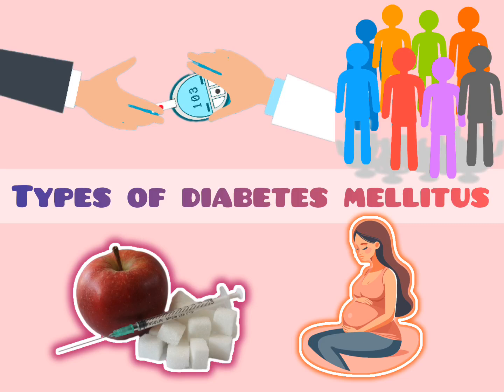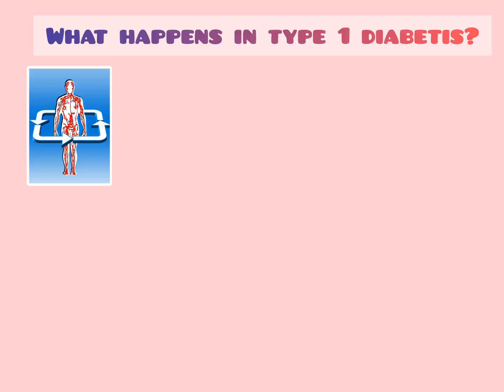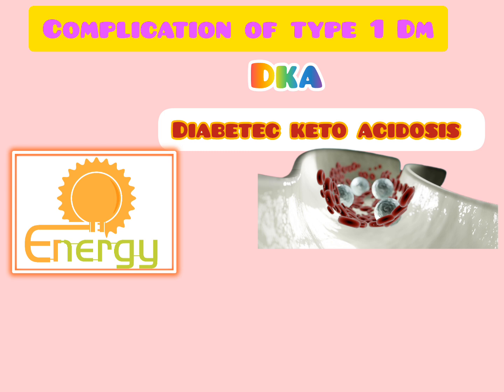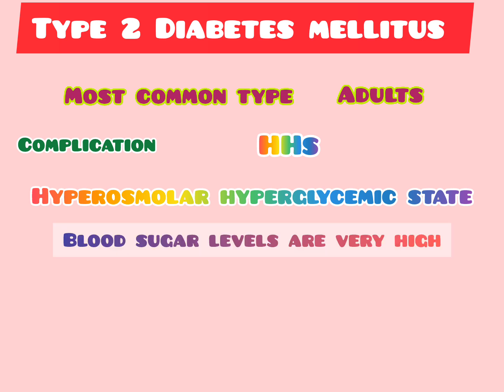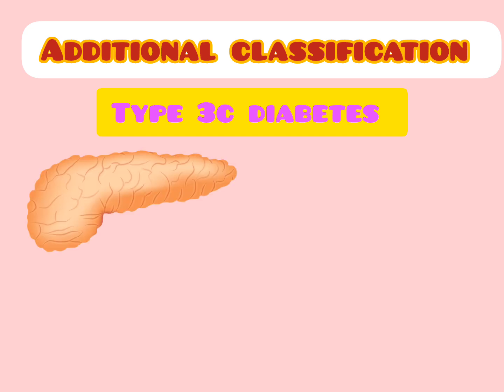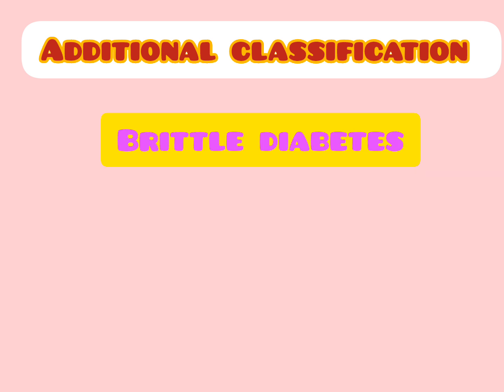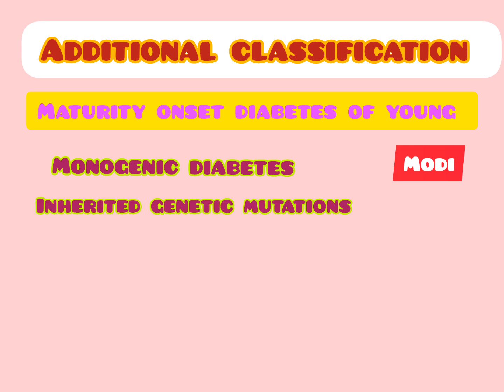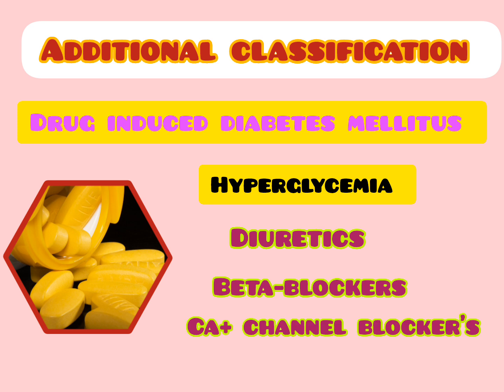TYPES OF DIABETES MELLITUS clear explanation in easy way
Diabetesmellitus is a condition that happens when your blood sugar (glucose) is too high. It develops when your pancreas doesn’t make enough insulin or any at all, or when your body isn’t responding to the effects of insulin properly. Diabetes affects people of all ages. Most forms of diabetes are chronic (lifelong), and all forms are manageable with medications and/or lifestyle changes.

Glucose (sugar) mainly comes from carbohydrates in your food and drinks. It’s your body’s go-to source of energy. Your blood carries glucose to all your body’s cells to use for energy.

When glucose is in your bloodstream, it needs help — a “key” — to reach its final destination. This key is insulin (a hormone). If your pancreas isn’t making enough insulin or your body isn’t using it properly, glucose builds up in your bloodstream, causing high blood sugar (hyperglycemia).
Type1diabetes: This type is an autoimmune disease in which your immune system attacks and destroysq insulin-producing cells in your pancreas for unknown reasons. Up to 10% of people who have diabetes have Type 1. It’s usually diagnosed in children and young adults, but it can develop at any age.
Type2diabetes: With this type, your body doesn’t make enough insulin and/or your body’s cells don’t respond normally to the insulin (insulin resistance). This is the most common type of diabetes. It mainly affects adults, but children can have it as well.
Treatment of type2 DM
Healthy eating.
Regular exercise.
Weight loss.
Possibly, diabetes medication or insulin therapy.
Blood sugar monitoring.
Prediabetes: This type is the stage before Type 2 diabetes. Your blood glucose levels are higher than normal but not high enough to be officially diagnosed with type 2Dm

Gestationaldiabetes is a condition in which a person without diabetes develops high blood sugar levels during pregnancy. Gestational diabetes generally results in few symptoms; however, it increases the risk of pre-eclampsia, depression, and of needing a Caesarean section.

Type3cdiabetes: This form of diabetes happens when your pancreas experiences damage (other than autoimmune damage), which affects its ability to produce insulin. Pancreatitis, pancreatic cancer, cystic fibrosis and hemochromatosis can all lead to pancreas damage that causes diabetes. Having your pancreas removed (pancreatectomy) also results in Type 3c.

Brittle diabetes: Brittle diabetes is a form of Type 1 diabetes that’s marked by frequent and severe episodes of high and low blood sugar levels.

LADA): Like Type 1 diabetes, LADA also results from an autoimmune reaction, but it develops much more slowly than Type 1. People diagnosed with LADA are usually over the age of 30.

Maturity-onsetdiabetesofthe young (MODY): MODY, also called monogenic diabetes, happens due to an inherited genetic mutation that affects how your body makes and uses insulin. There are currently over 10 different types of MODY. It affects up to 5% of people with diabetes and commonly runs in families.

neonatal diabetes
diabetes that occurs within the first six months of life. It’s also a form of monogenic diabetes. About 50% of babies with neonatal diabetes have the lifelong form called permanent neonatal diabetes mellitus. For the other half, the condition disappears within a few months from onset, but it can come back later in life. This is called transient neonatal diabetes mellitus.
 Drug induced diabetes mellitus
diuretics
beta blocker's
ca+ channel blockers